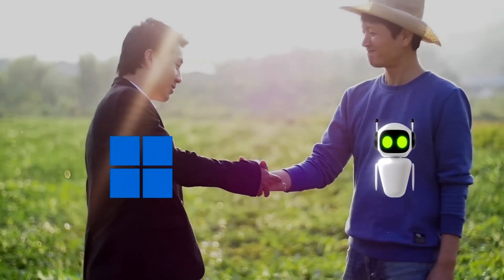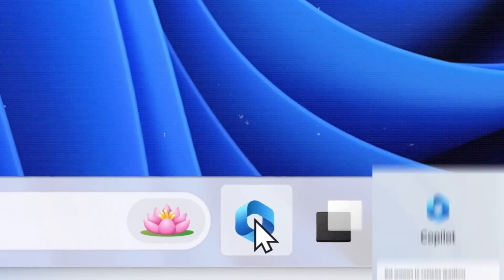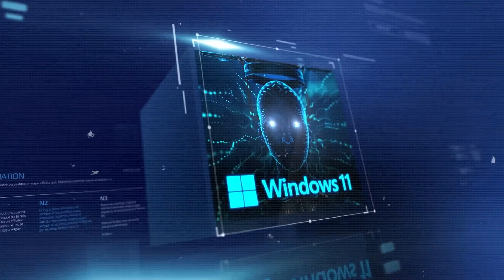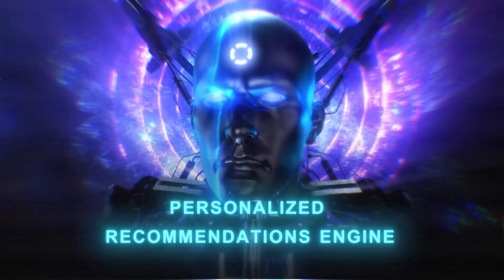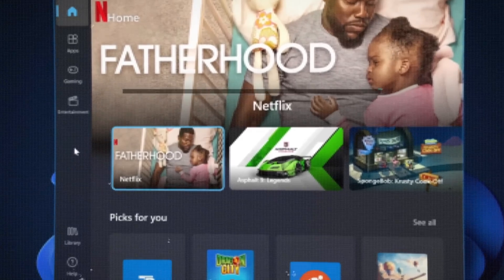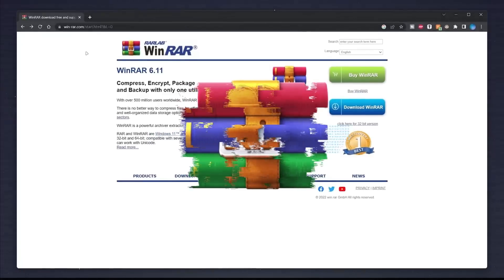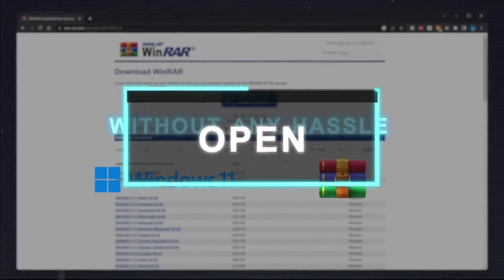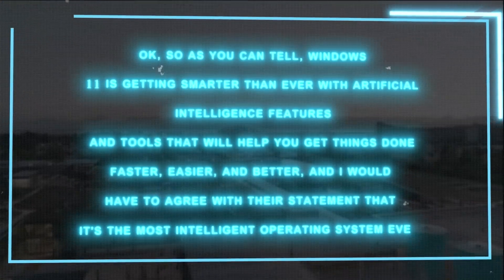Windows 11 AI Revolution: Everything You Need to Know!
Microsoft has unveiled a suite of impressive AI features for Windows 11, including an integrated AI assistant - Windows Copilot, AI tools for developers using Azure and ONNX Runtime, and AI enhancements to the Microsoft Store. Windows is also showing increased support for ARM-based systems and new features in Microsoft Teams, along with native .RAR file support and dark mode for Microsoft Paint. With these groundbreaking upgrades, Windows 11 is evolving into the smartest operating system ever, bringing the power of AI to everyday computing tasks.